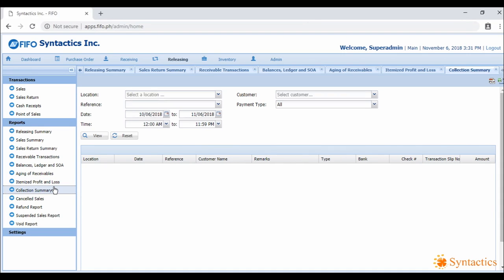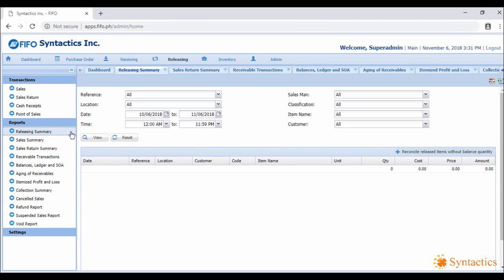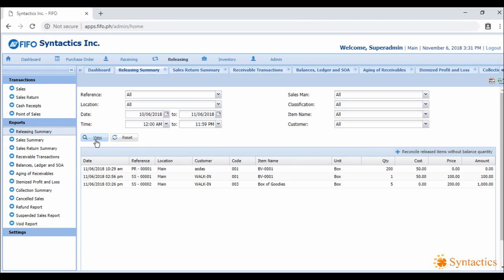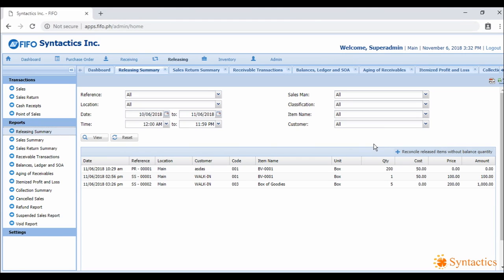[Part 9] Sales and Releasing Reports - FIFO Inventory System Tutorial